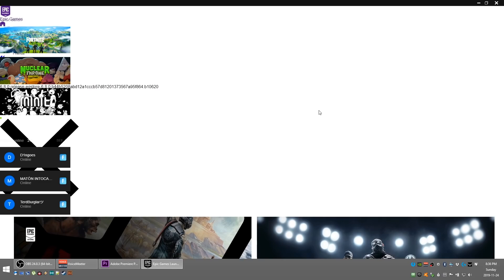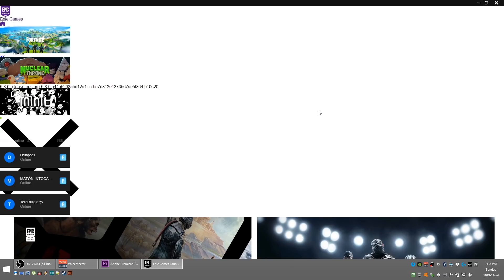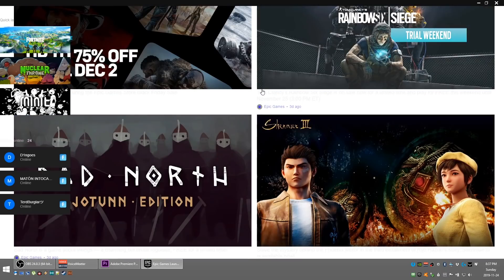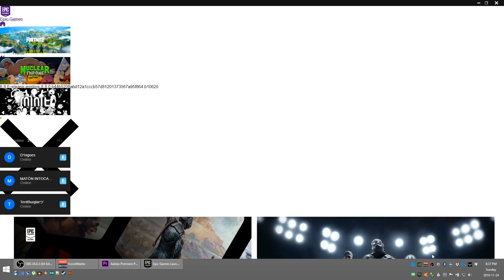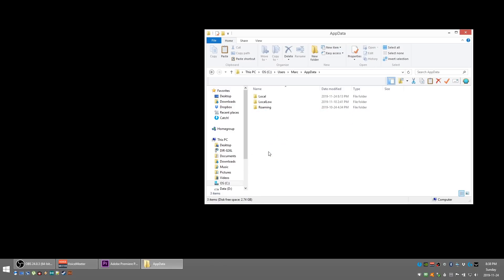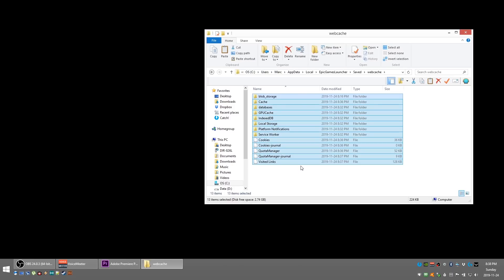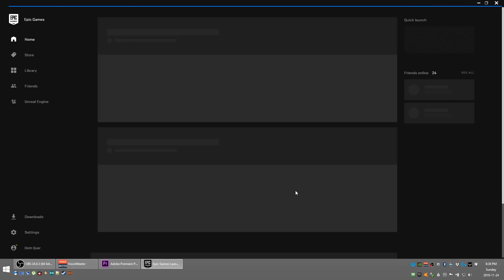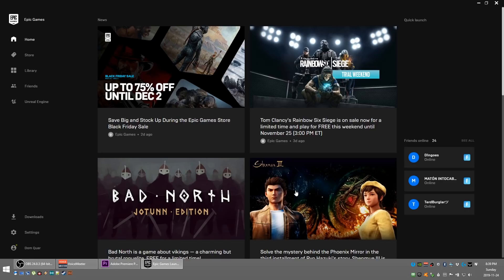How To Fix Fortnite Epic Games Launcher White Screen Bug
If you turned on your Epic Games Launcher and found that you are greeted with a white screen, or some kind of gibbled interface, then this easy tutorial will help you to get your Epic Games Launcher back to normal.

Basically what we are going to do is delete the web cache folder and force the program to reload all of the data that is in the interface for the Epic Games Launcher program.

The steps to follow are laid out below:

1. Exit the Epic Games Launcher program.

2. Open a Windows Explorer window by pressing the Windows key plus E on your keyboard and paste the following directory location into the address bar (make sure to change [username] into your username on your computer).

C:\Users\[username]\AppData\Local\EpicGamesLauncher\Saved\webcache

3. Select all the files in the directory by pressing CTRL+A on your keyboard.

4. Press the delete key to delete all the files in the directory.

5. Start the Epic Games Launcher and allow the program to run.

The white screen bug that you were experiencing should be solved.

If you have any problems seeing the AppData folder, this video might help solve the problem

If you have any questions or comments regarding the solution feel free to submit them in the comment box below.